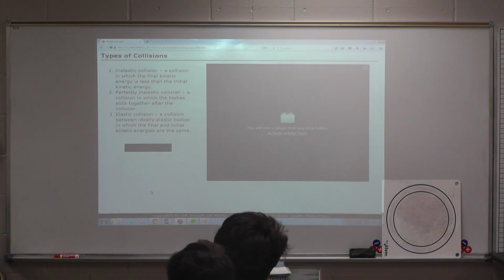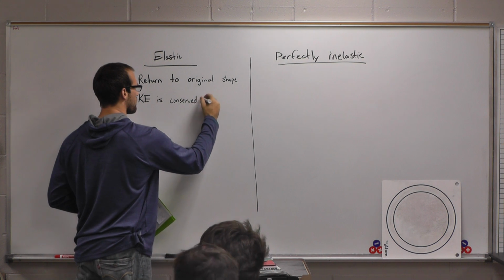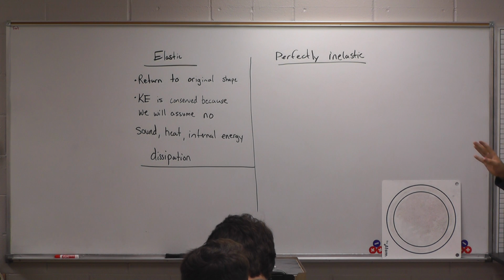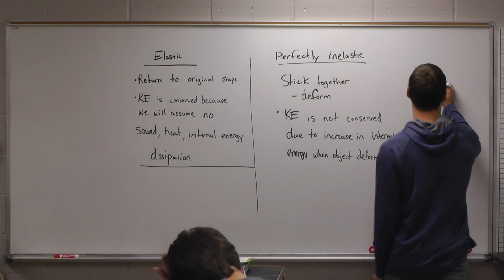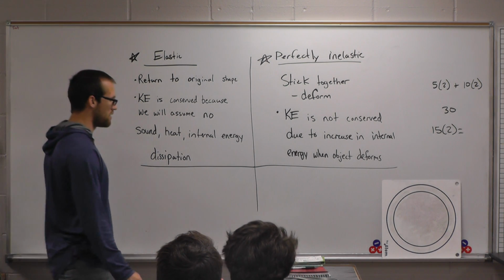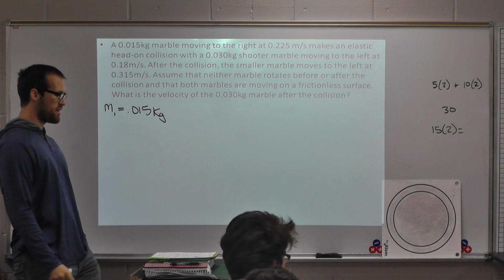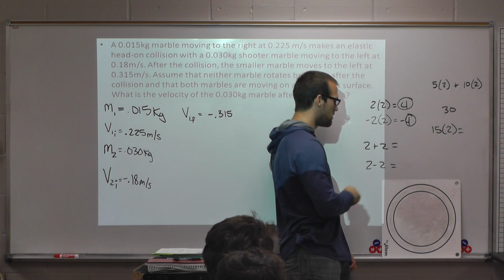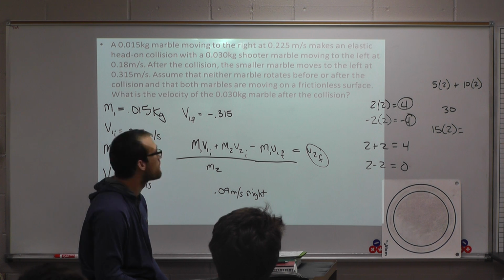6-3 Elastic and Inelastic Collisions Pt2